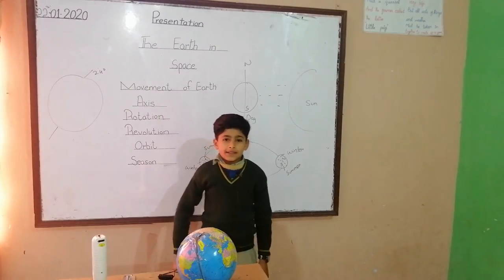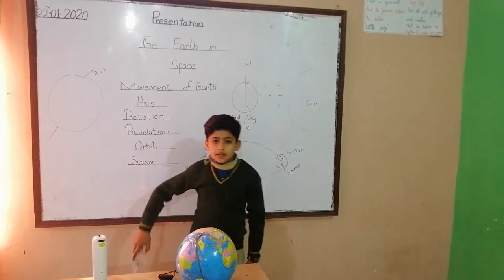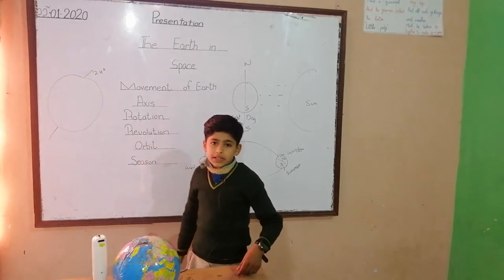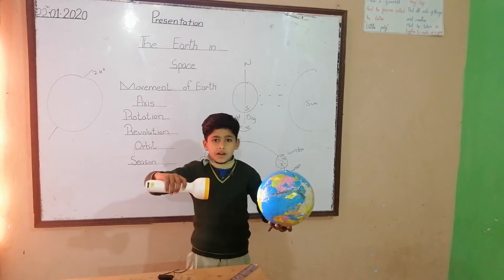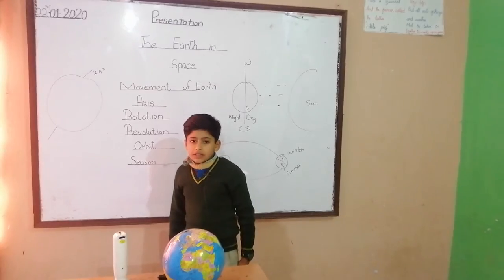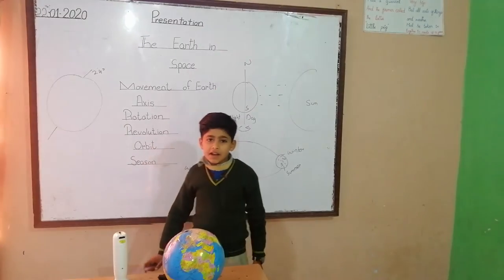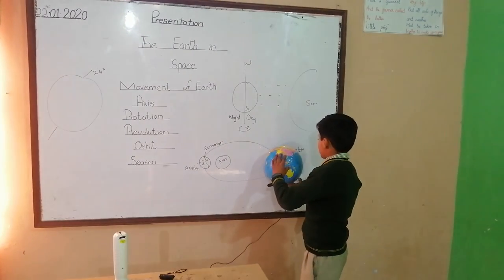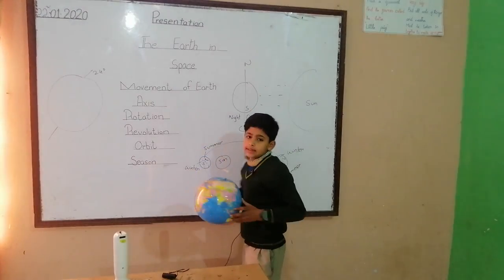Hafsaan Class Four (Echo)